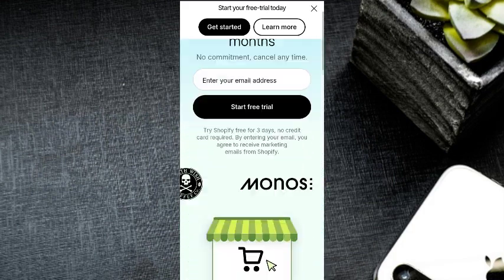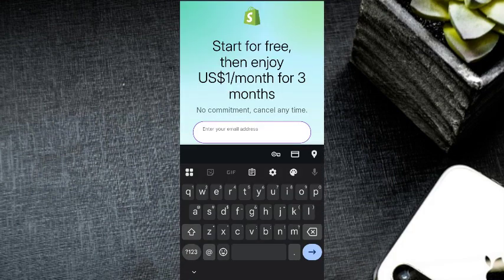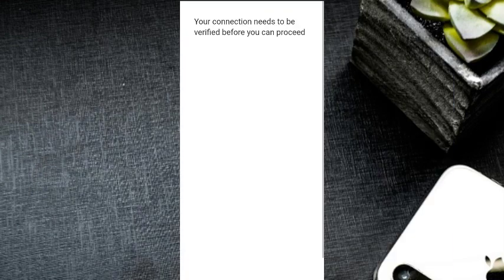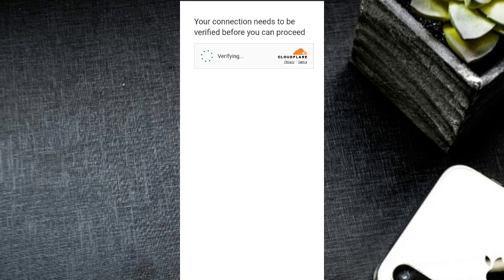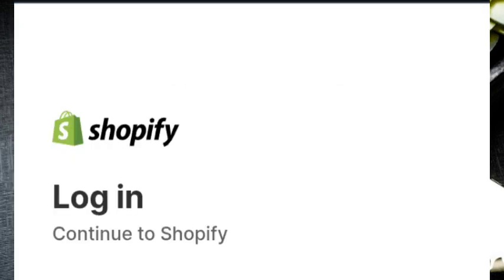HOW TO CANCEL SHOPIFY APP SUBSCRIPTION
In This Video, you will learn about HOW TO CANCEL SHOPIFY APP SUBSCRIPTION